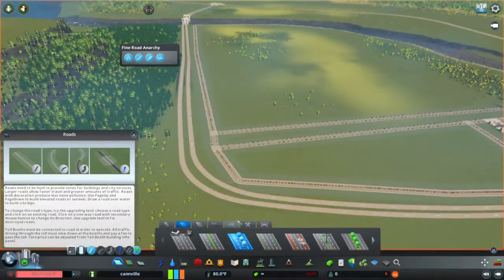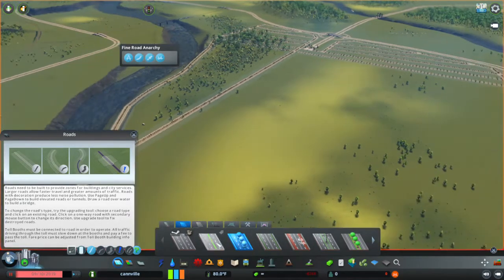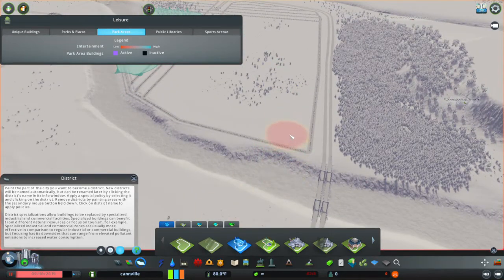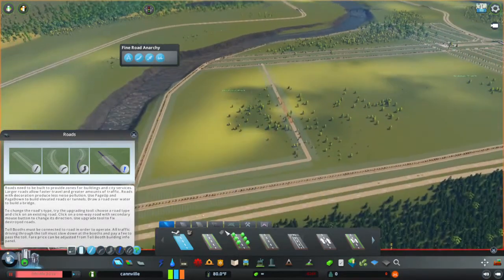Cities skylines- cannville episode 1 - getting started